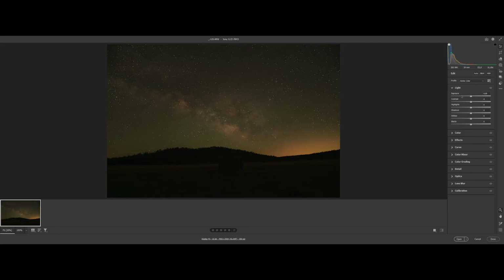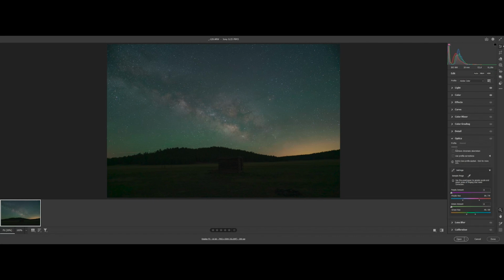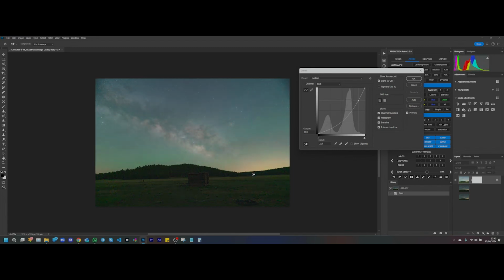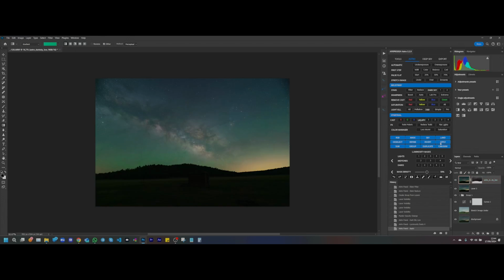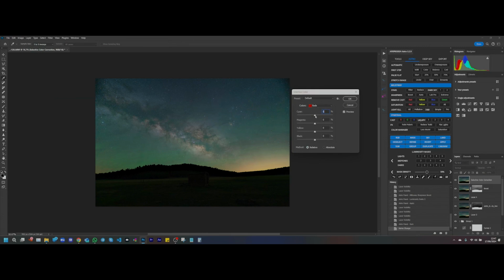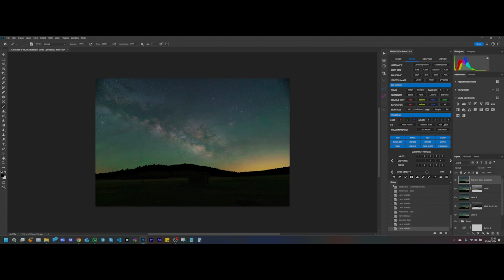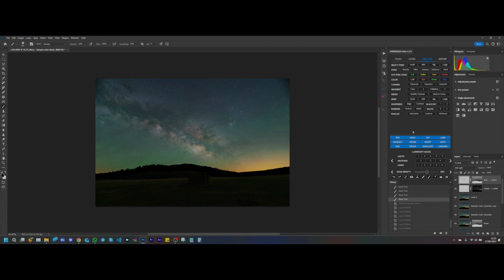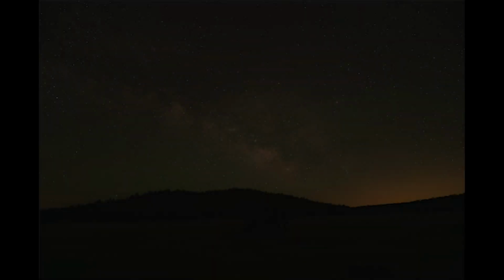Editing Your Photos with Astropanel: Mastering Astro Photography | Video Series #2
Welcome to the second video of our series "Editing Your Photos," where we use Astropanel  to enhance your astrophotography pictures. In this tutorial, I'll show you how to edit photos submitted by our viewers, step by step.

Also send already edited photos so I can do a live reaction and give advice.

You can find more tips and tutorials on our channel. Thanks for your support, and see you in the next videos!